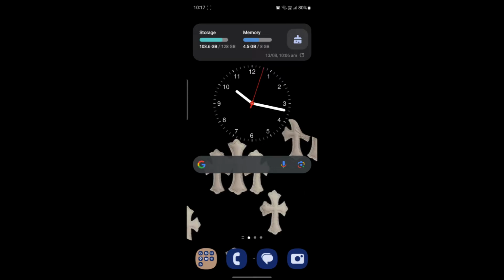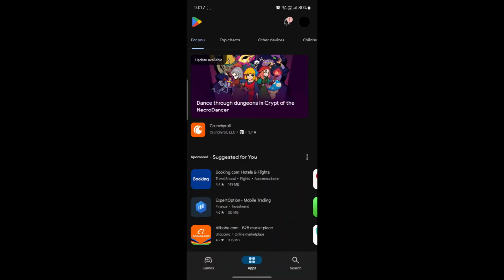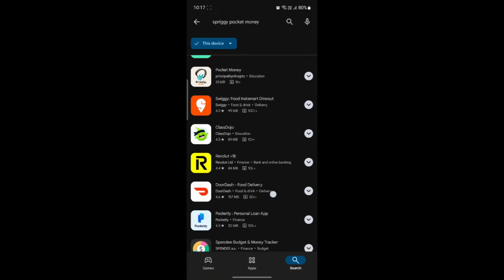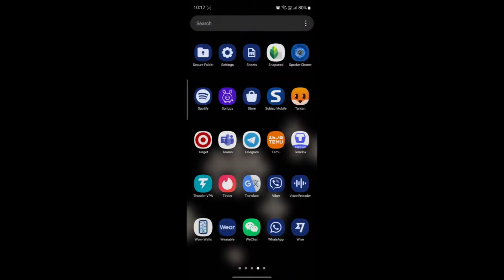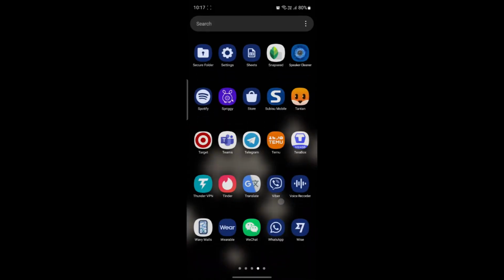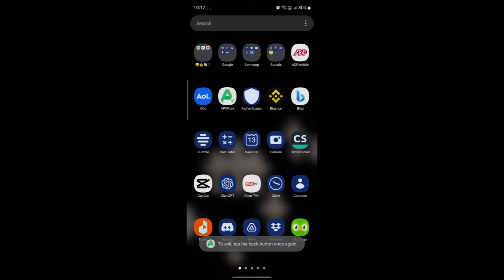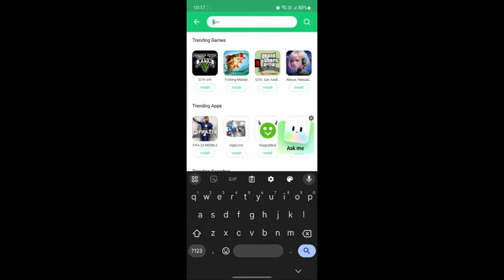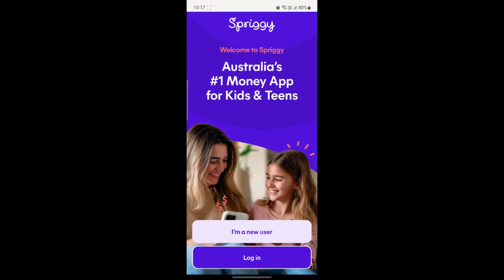How to Download Spriggy Pocket Money App on Android (2024) | Spriggy Pocket Money Tutorial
Learn how to download the Spriggy Pocket Money app on your device. Spriggy makes it easy for kids to manage their pocket money, and in this video, we'll show you how to install the app so you can get started. Follow these steps to bring financial education to your family today!